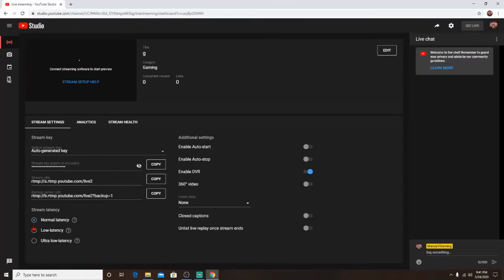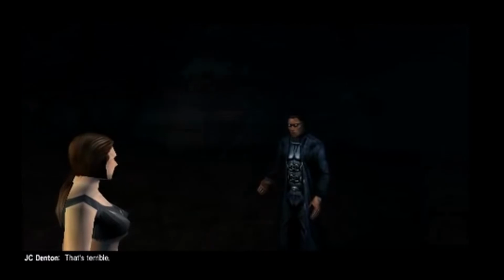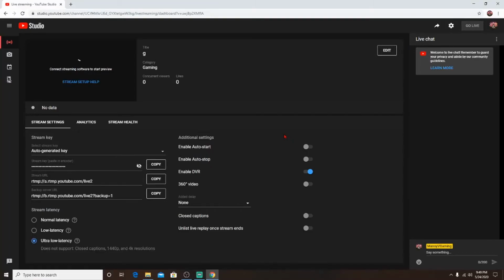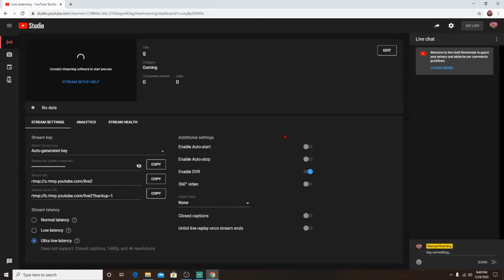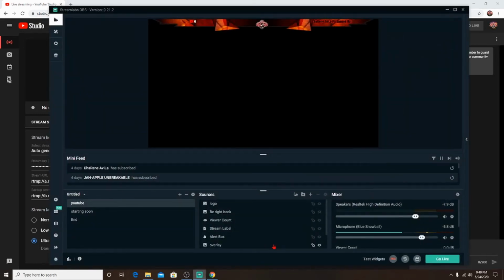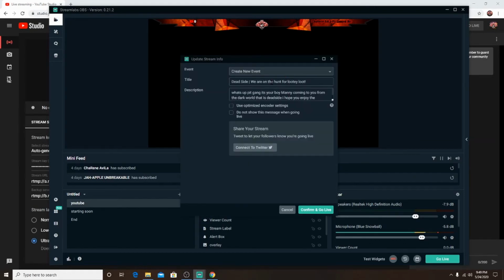How to fix stream delay on youtube live stream's 2020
no time stamps needed but i will use this description section to say thank you once again to all my subs and viewers you all are the mega legends and without you i wouldnt make none of these videos so thank you. ;)